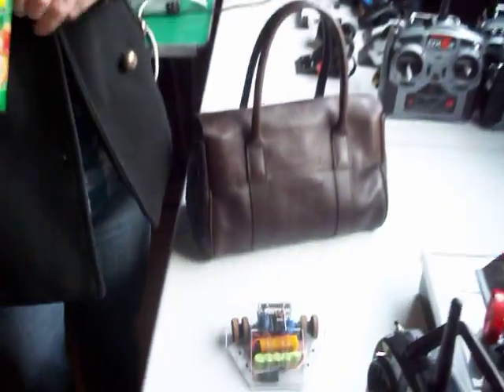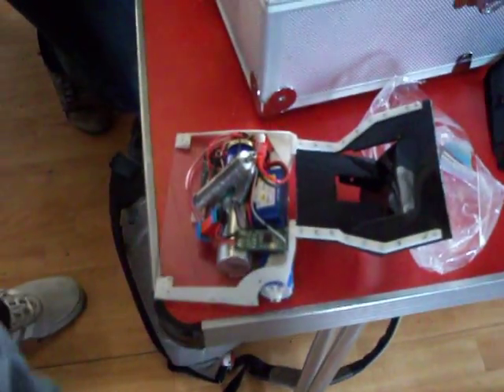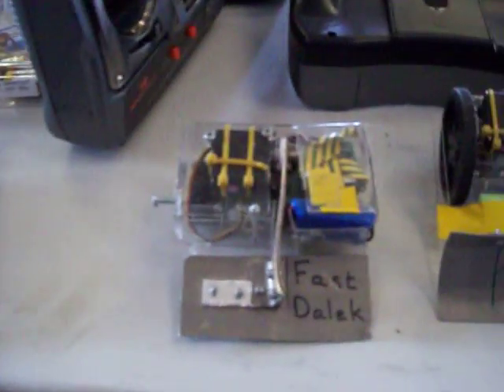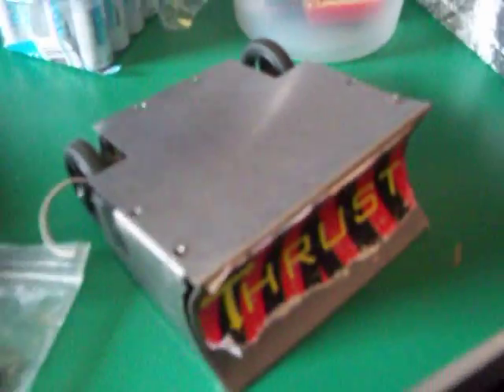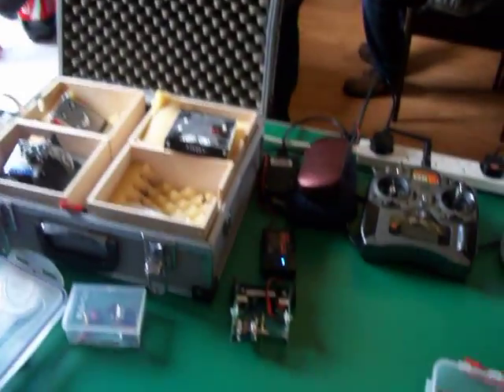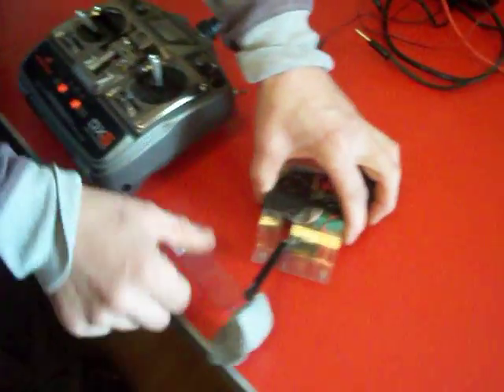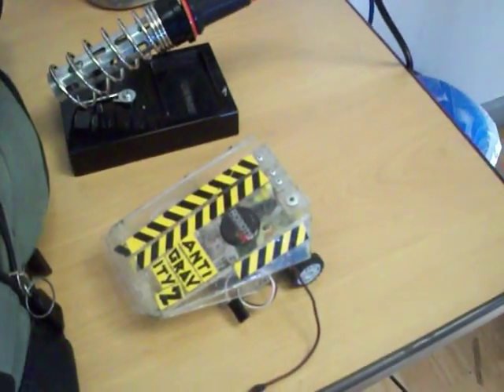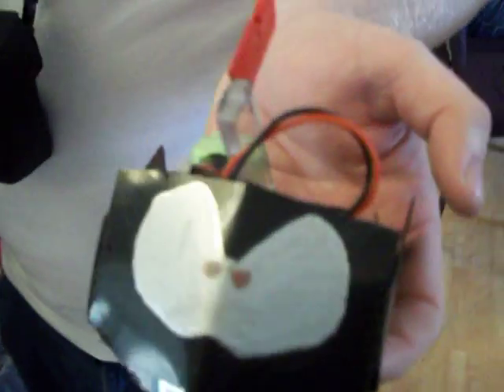Anweight World Series 36: Introduction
Antweights AWS robot wars